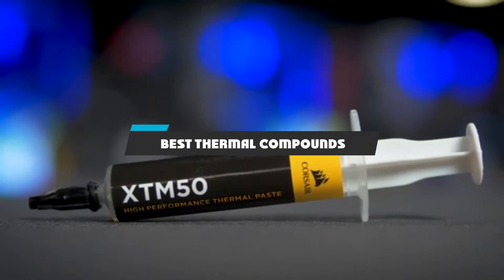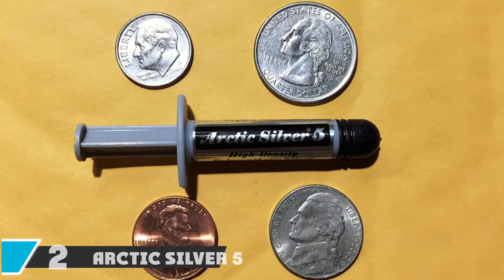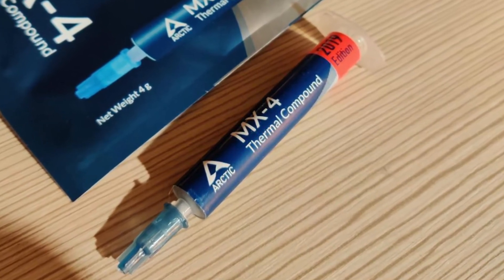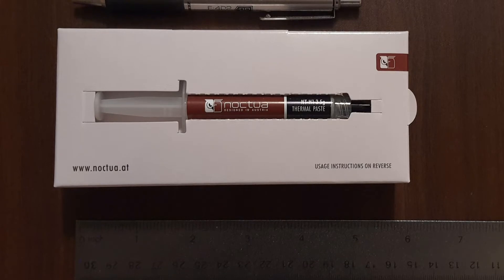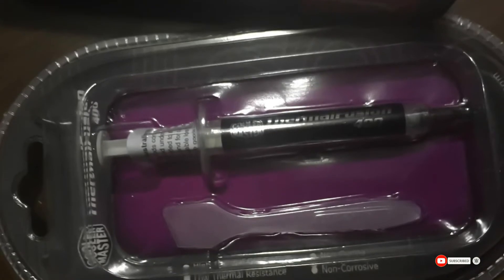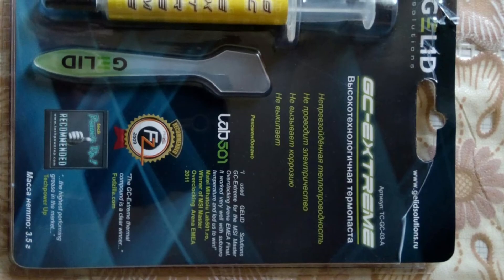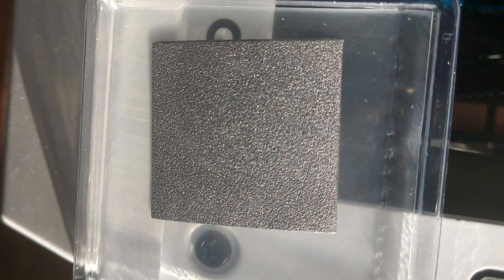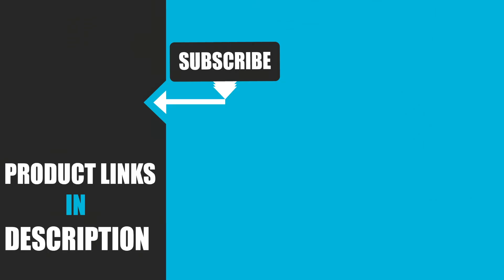Top 10 Best Thermal Compounds (2025)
Links to the Best Thermal Compound we listed in today's Thermal Compounds Review video & Buying Guide:

Top 10 Best Thermal Compounds' List:

1 . Thermal Grizzly Kryonaut
2 . Arctic Silver 5 AS5
3 . Arctic MX-4
4 . Noctua NT-H1 Pro-Grade
5 . MasterGel Maker Nano
6 . Cooler Master Thermal Paste
7 . GELID GC-Extreme
8 . Innovation Cooling Diamond 7 Carat
9 . Innovation Cooling Graphite Thermal Pad
10 . Thermaltake TG-7

In this video, we have gathered the Best Thermal Compounds on the market in 2025. With all types of consumers in mind, we made this list through extensive research, pricing, quality, durability, brand reputation, and various other factors. So, you can grab anything from this list without hesitation.

2. Best PS5 headsets

3. Best FM Transmitters

4. Best External Hard Drive

5. Best Wireless Gaming Mouse

6. Best Thermal Compounds

7. Best Gaming Tablets

8. Best Gaming Phones

9. Best Wireless Chargers

10. Best Razer Keyboards